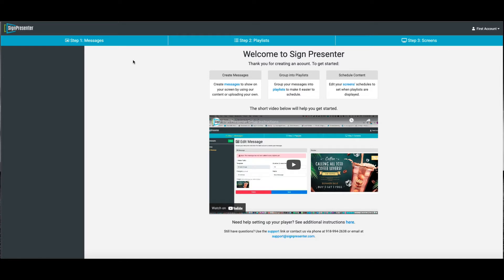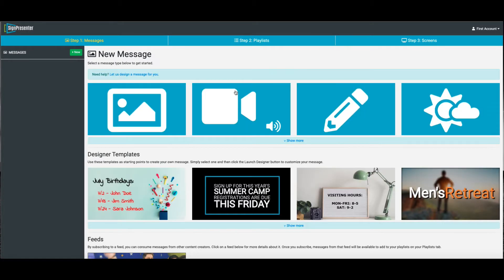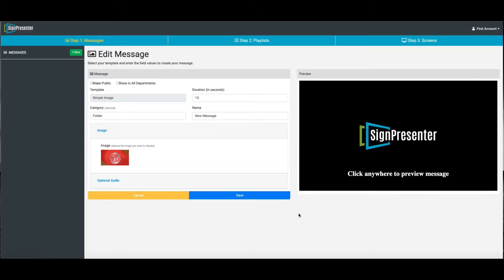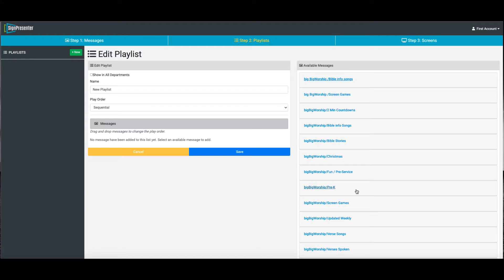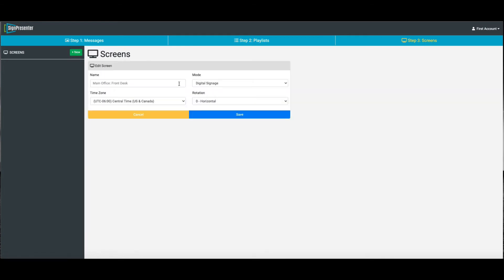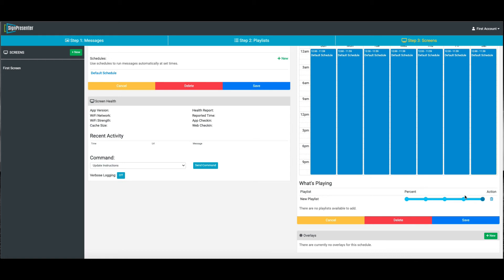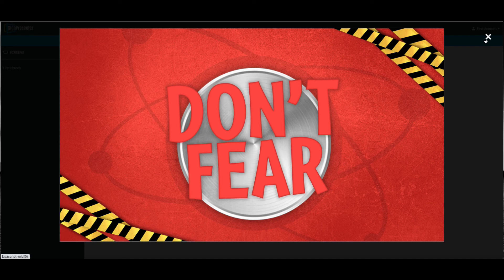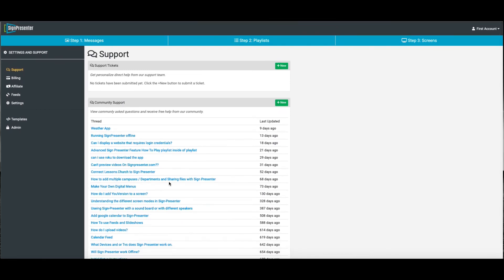Sign Presenter Initial Setup Instructions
Very Quick tutorial on how to get your first screen up and running in SignPresenter